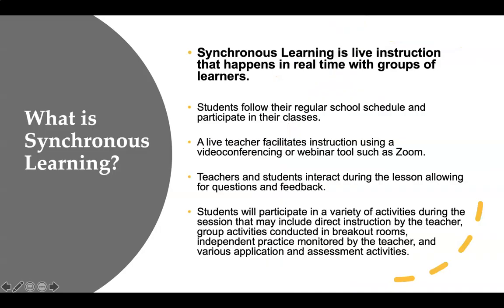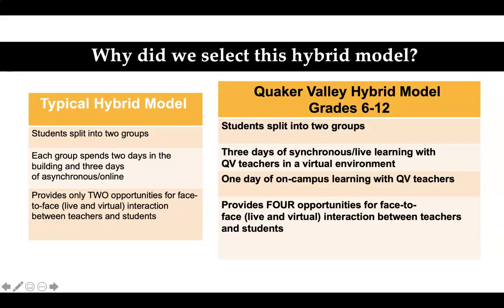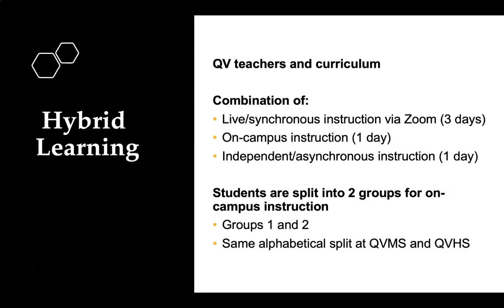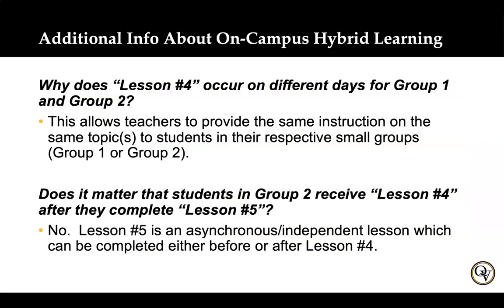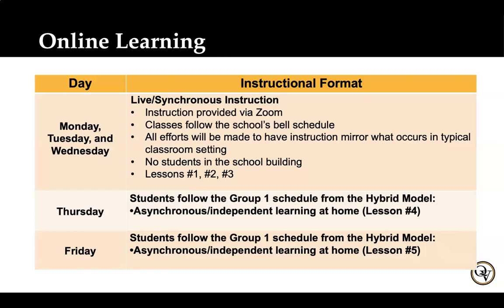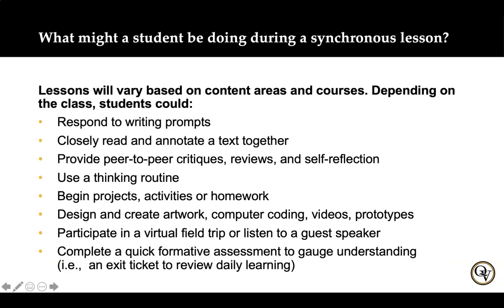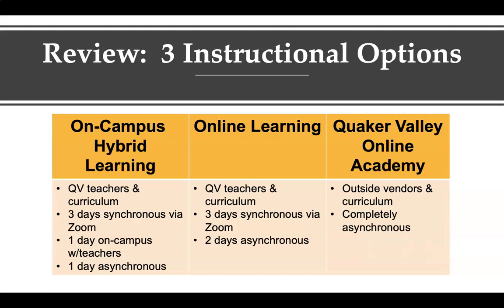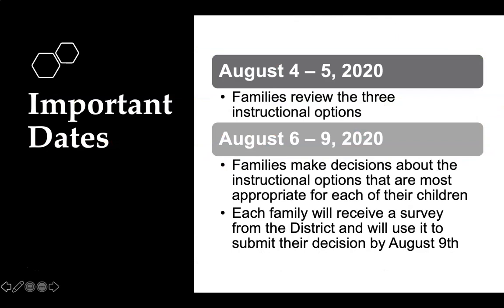QVHS Reopening School Instructional Options